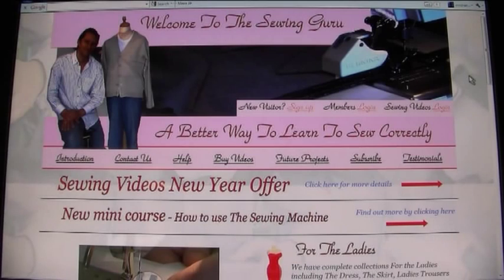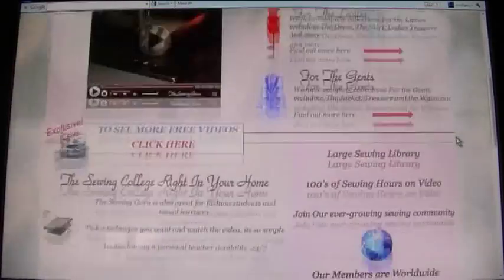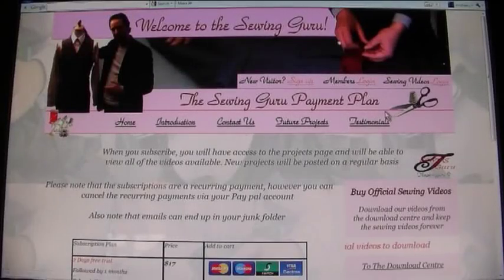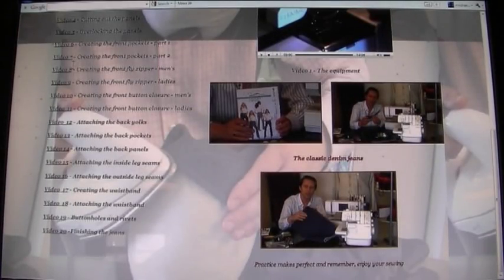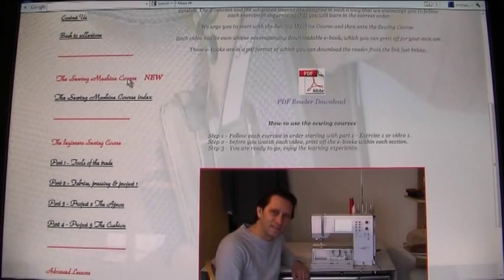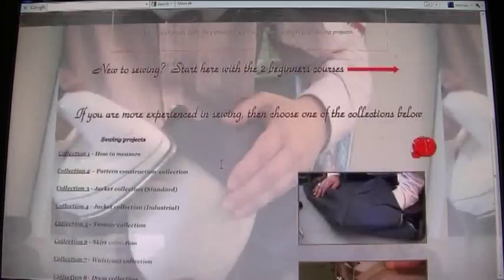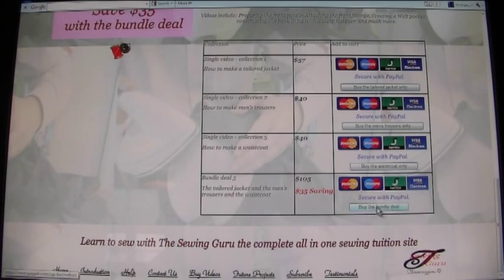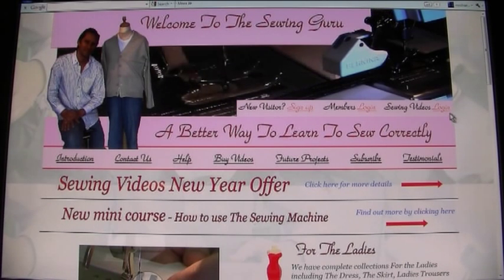learn to sew The Sewing Guru site tour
A tour of the complete sewing and tailoring video library for the beginner all the way to the very advanced sewer. The Sewing Guru will cater for all your sewing and tailoring needs.